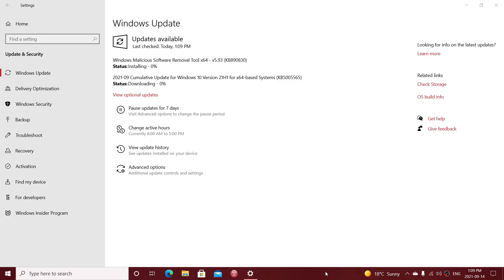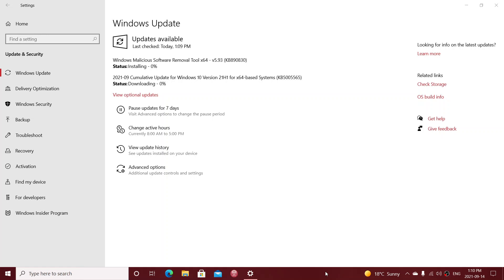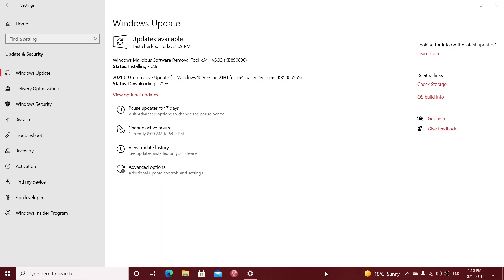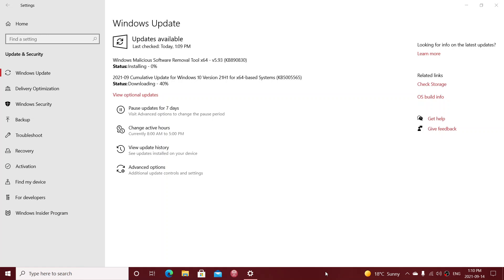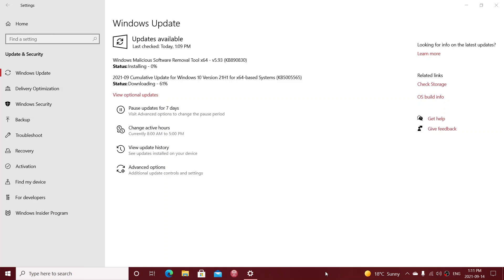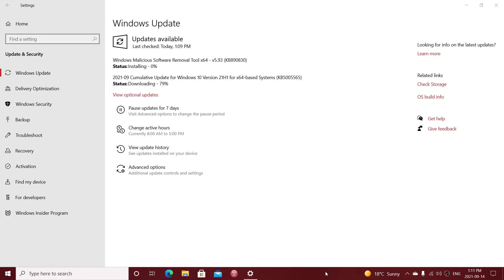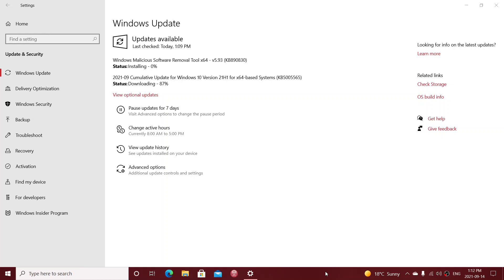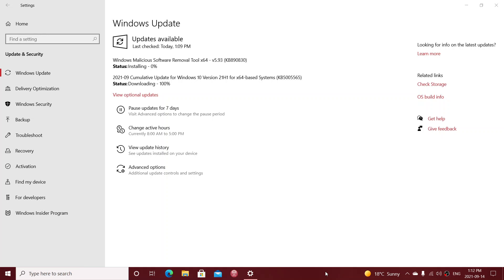IMPORTANT Windows 10 Version 2004 20H2 21H1 Patch Tuesday Security updates released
It is that time of the month when Windows users get their security updates